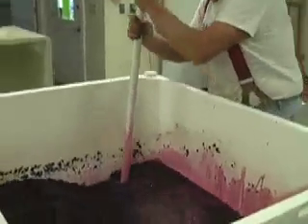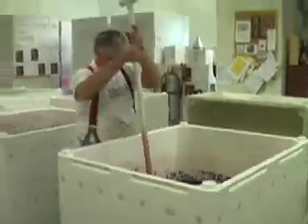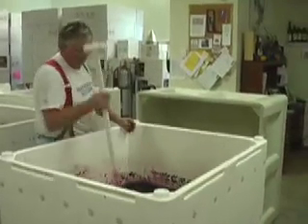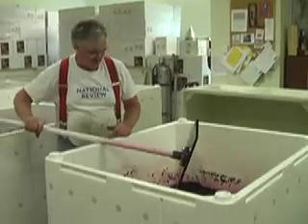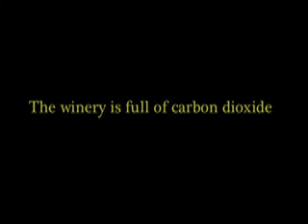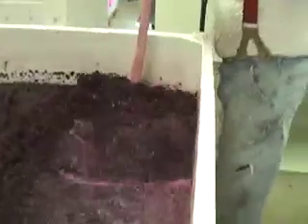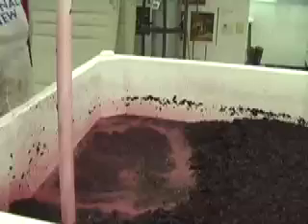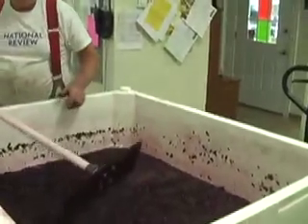A Kinkead Ridge Winery 2007 Mini-Movie-Punchdown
It's brutal. Punchdowns at 9 a.m., 3 p.m., 9 p.m. and 3 a.m. For the 3 a.m. punchdown, Ron sets the alarm and drives 3 miles to the winery. It's Ron's World!